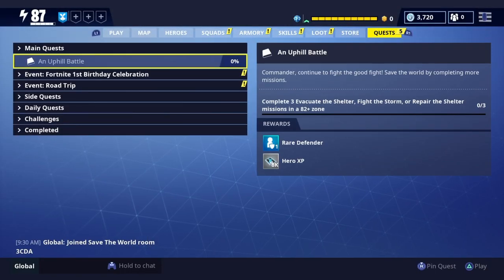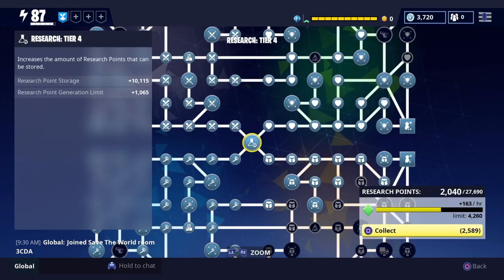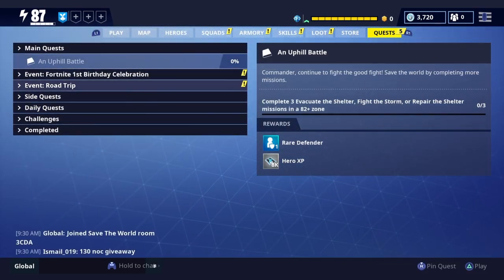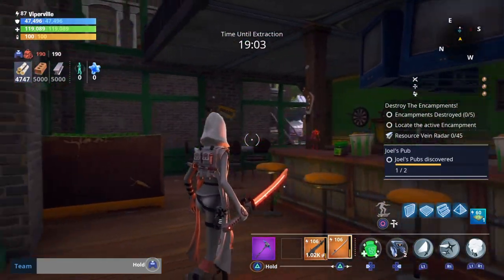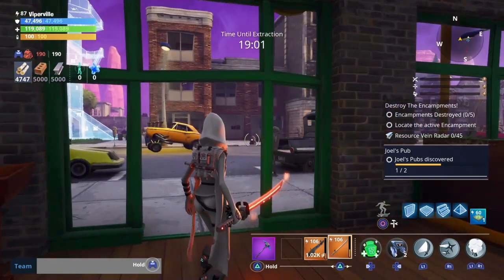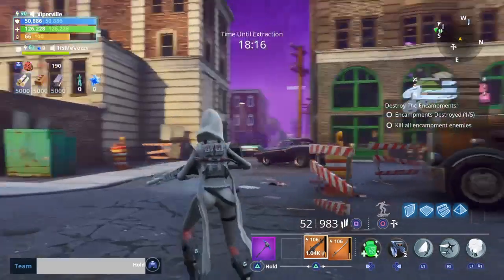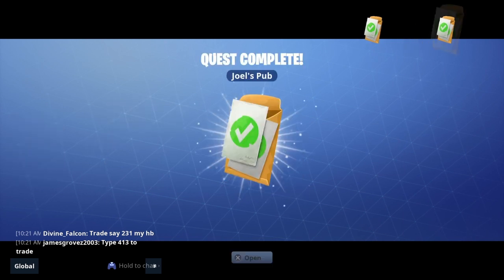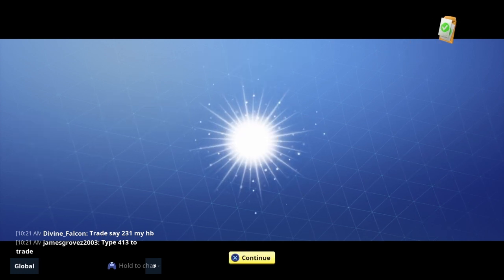Fortnite Save the World - How to Find Joel's Pub & Unlock Mythic Survivor Joel!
Quick video guide on how to unlock the new Mythic Survivor Joel and find his pub